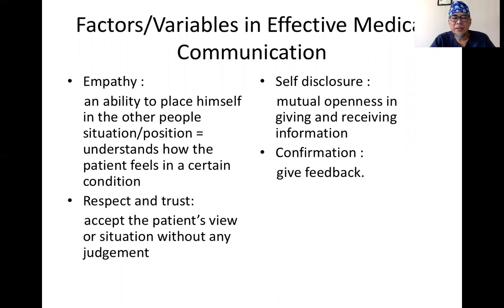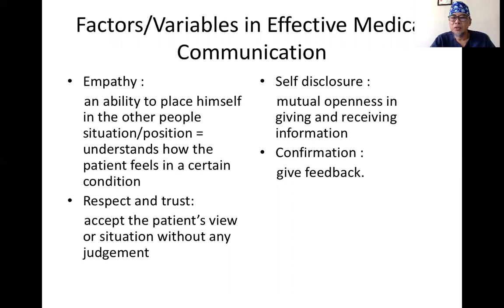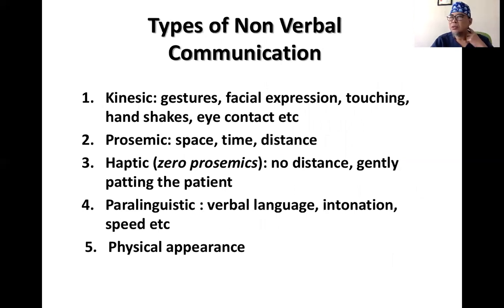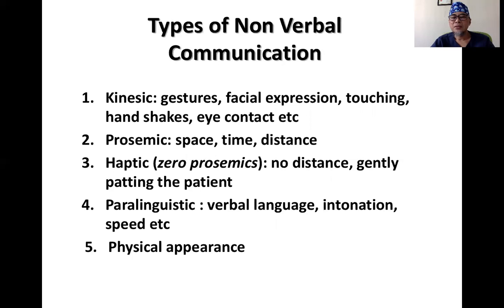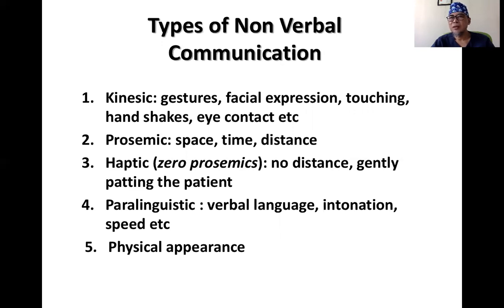Effective Communication Lecture Session 4